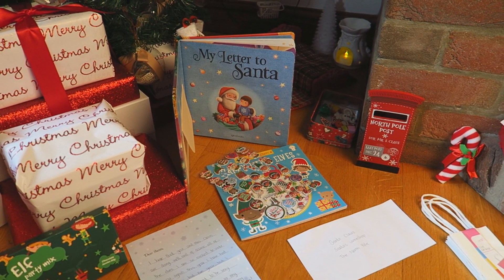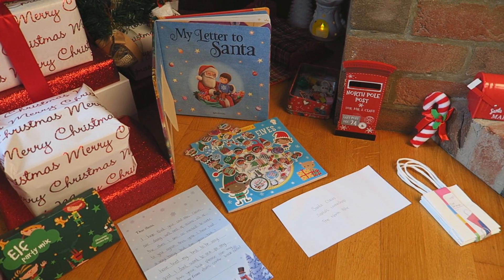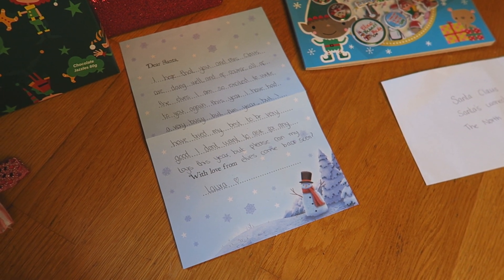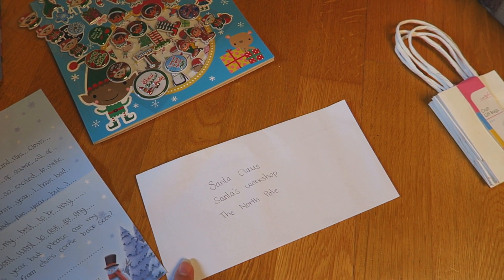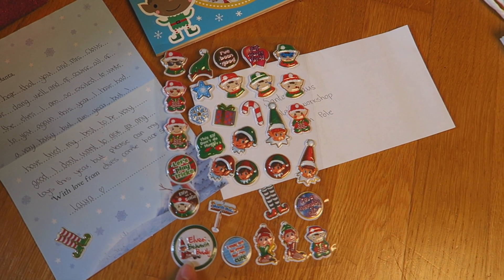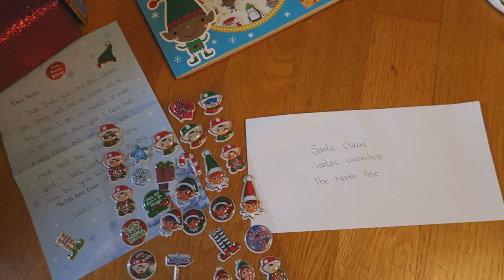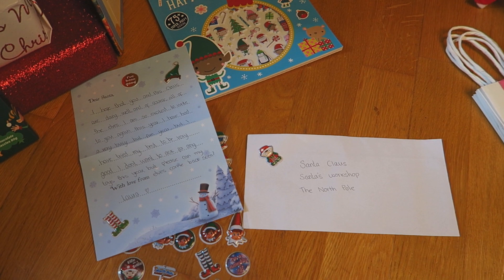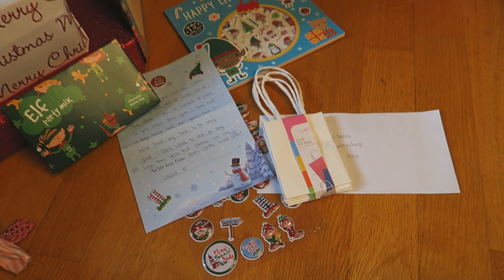Letter to Santa for my elf on the shelf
I have written to Santa, asking to have my elf on the shelf back. Hopefully this will work! I am so excited for my elves to return, I really hope that this letter to Santa will work.